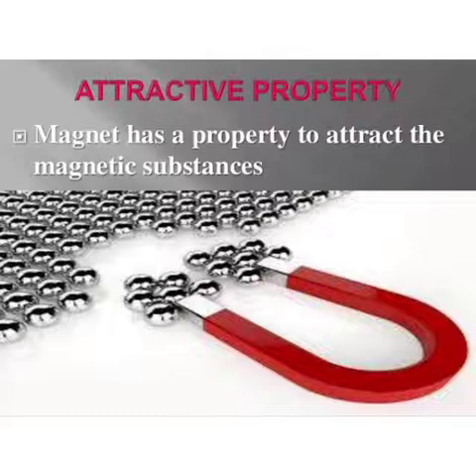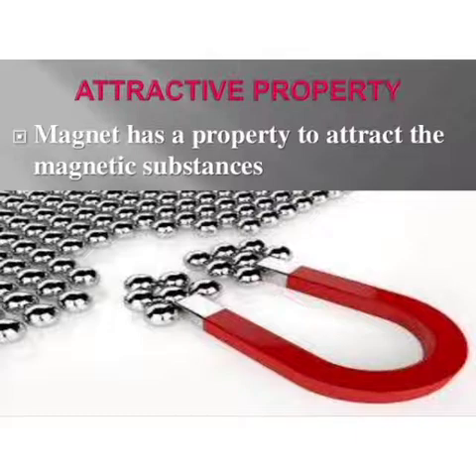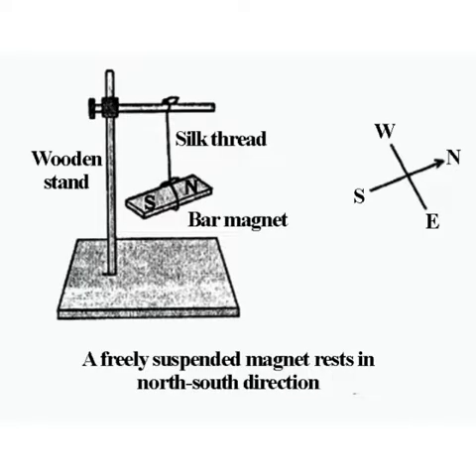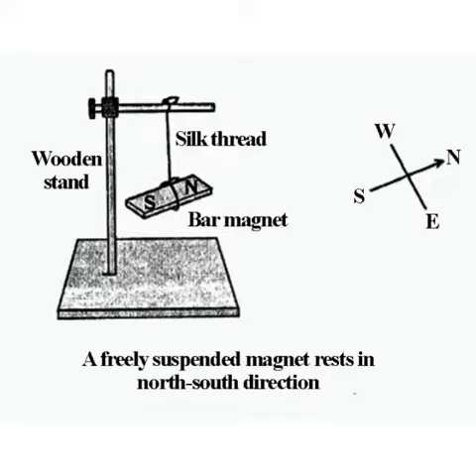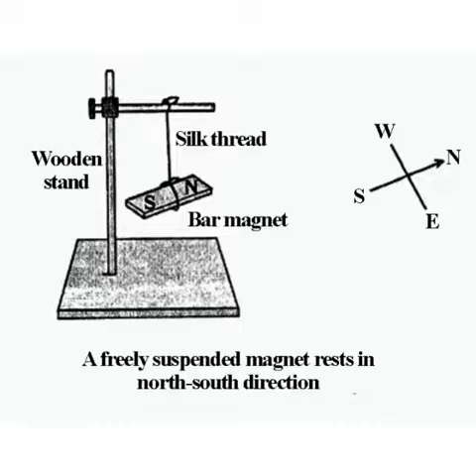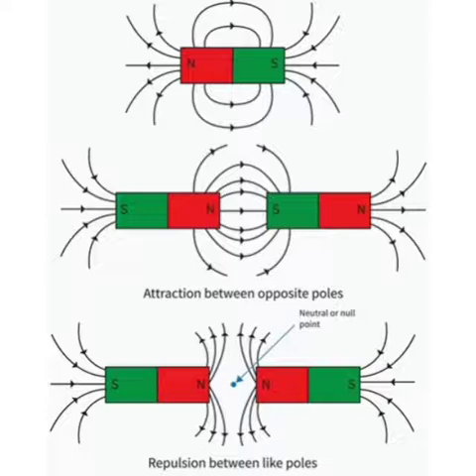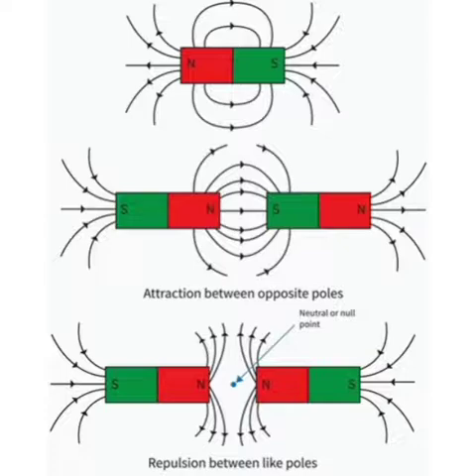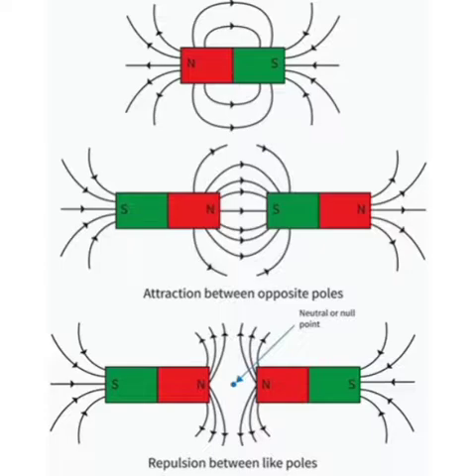Class VI-Science Lesson 14 Magnetism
Magnetic properties explanation